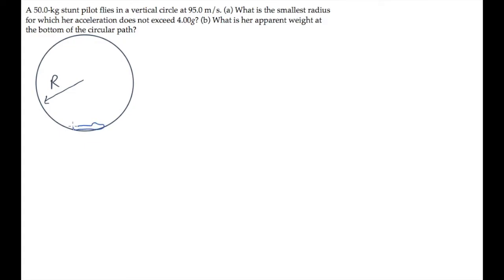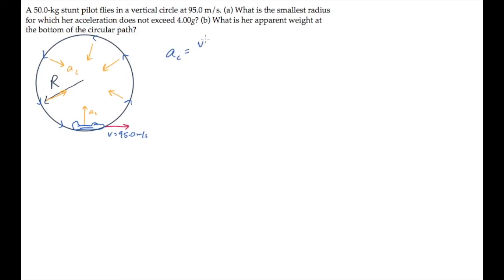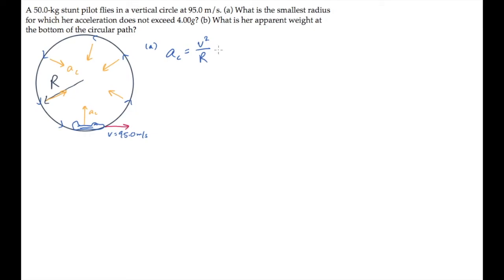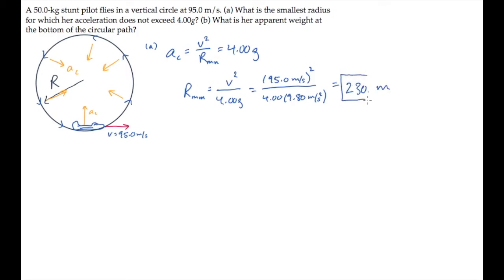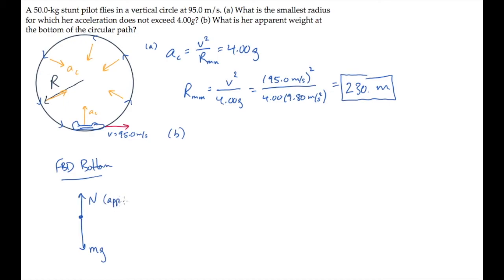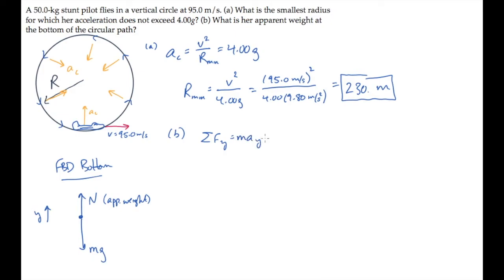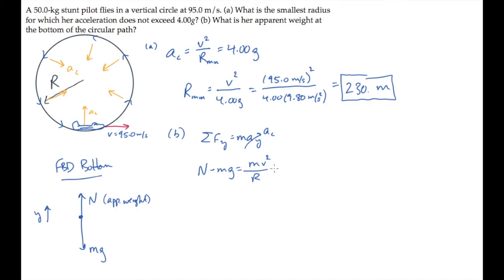Newton's 2nd Law: Circular Motion. Level 1, Example 2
A 50.0-kg stunt pilot flies in a vertical circle at 95.0 m/s. (a) What is the smallest radius for which her acceleration does not exceed 4.00g? (b) What is her apparent weight at the bottom of the circular path?